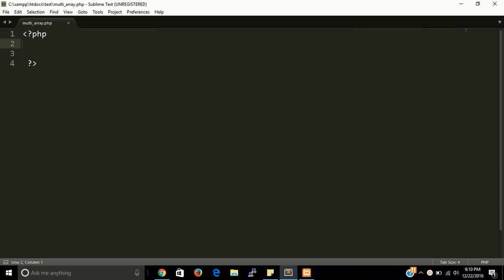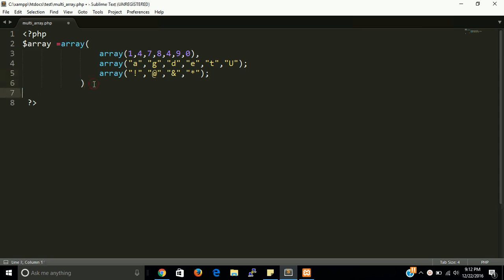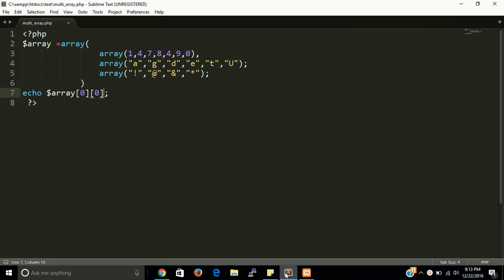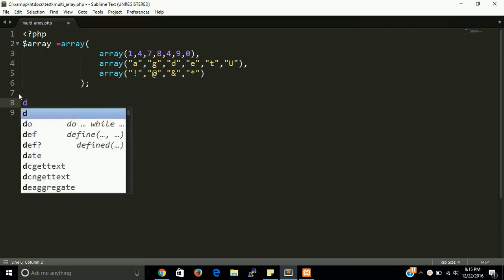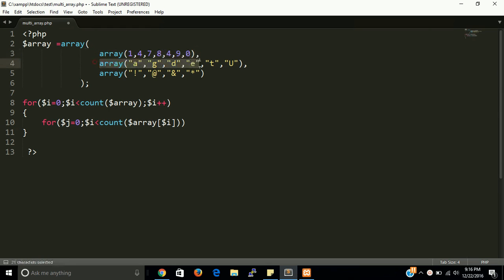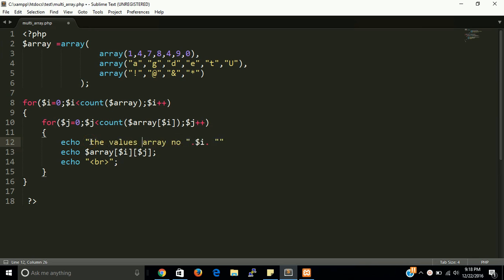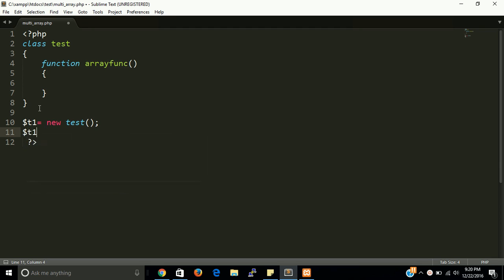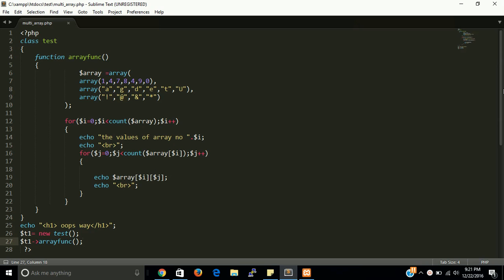multidimensional array in php with oops | learn php step by step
A two-dimensional array is an array of array. we can solve it with nested for loop and this video will give you example with oops way.